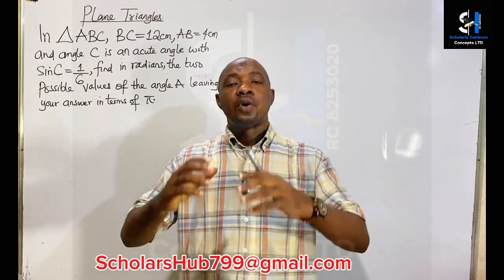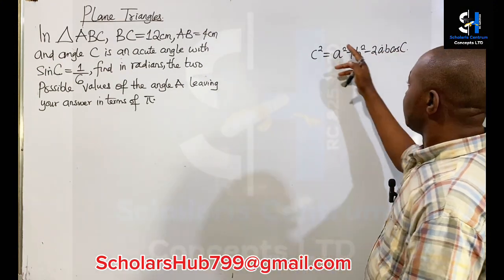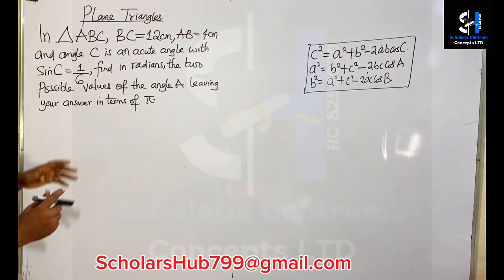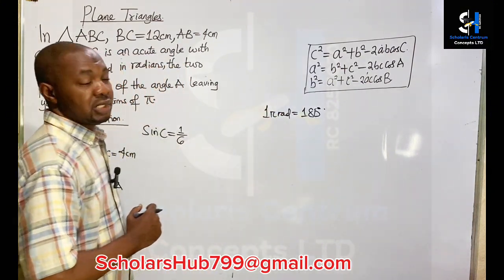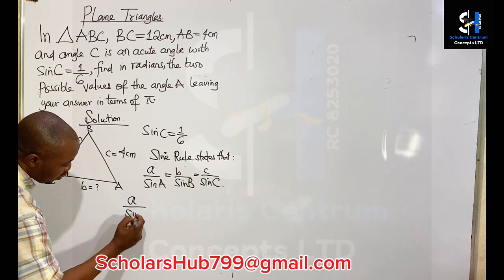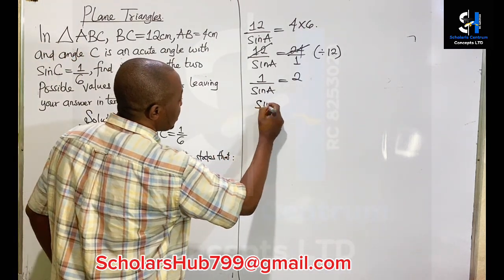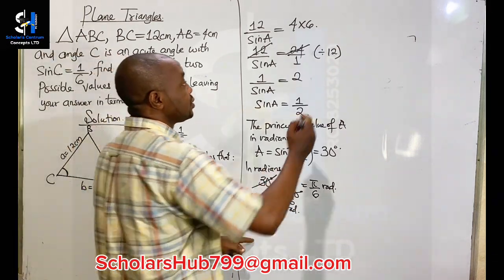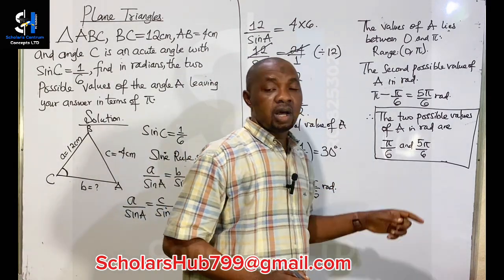PLANE TRIANGLES(SINE & COSINE RULES): Problem solving on plane triangles (Lesson 2).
This is a question on plane triangles using the sine rule.

Basic Concepts:
Sine rule: The sine rule formula is:

Where:

- a, b, and c are the side lengths of a triangle
- A, B, and C are the angles opposite those sides

This formula relates the side lengths of a triangle to the sines of its angles, making it useful for solving triangles when you know certain sides and angles.